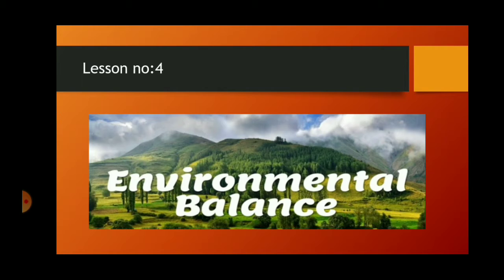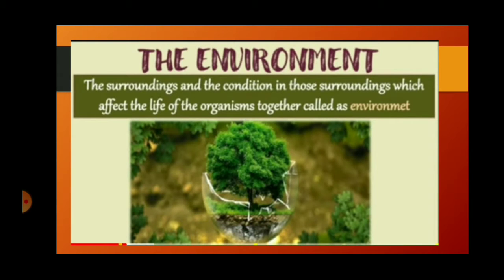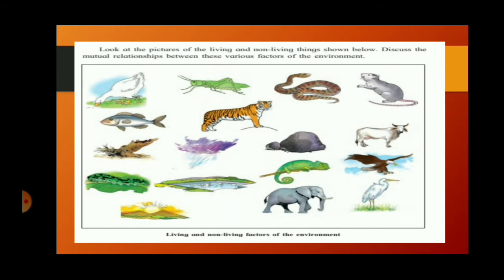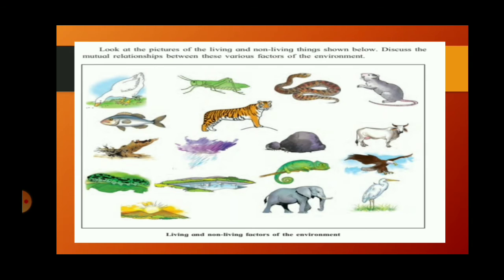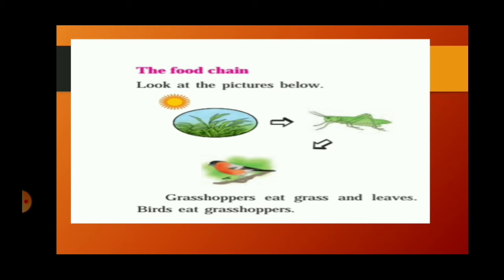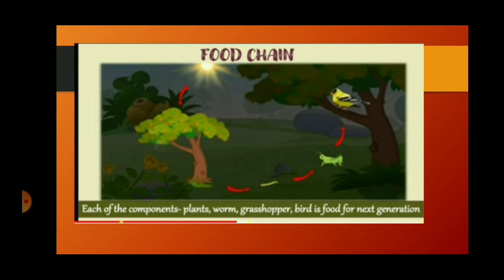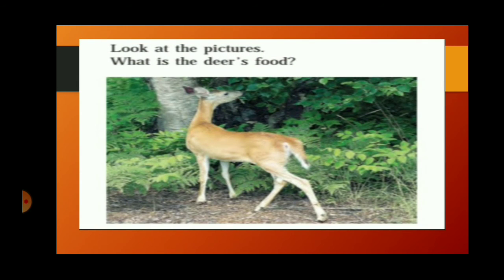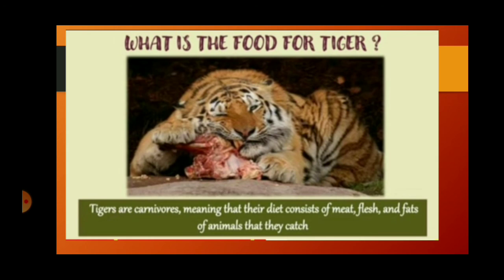Std 5th Sub EVs1 lesson no 4 Lec no 6